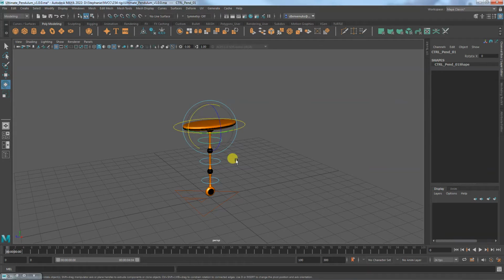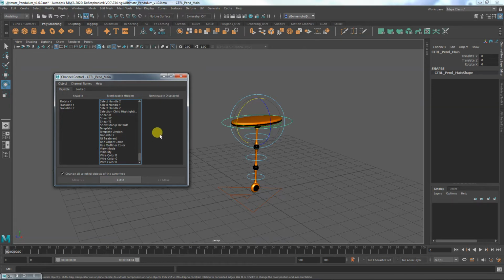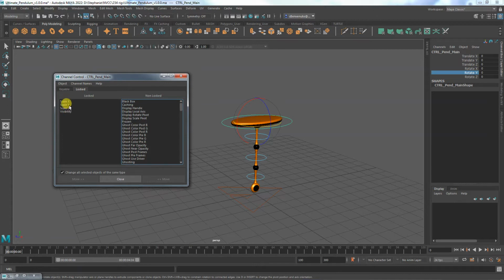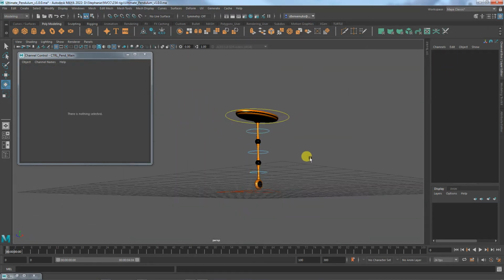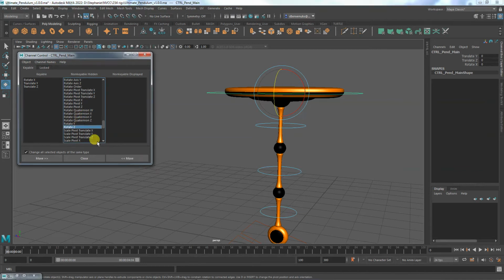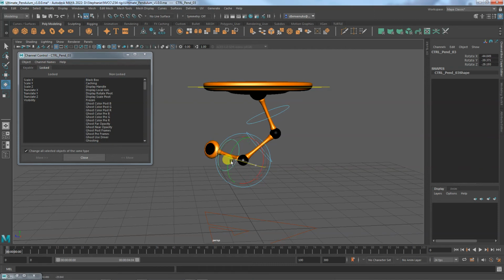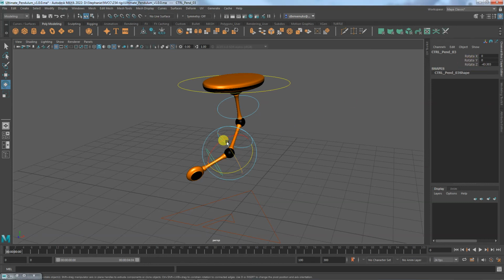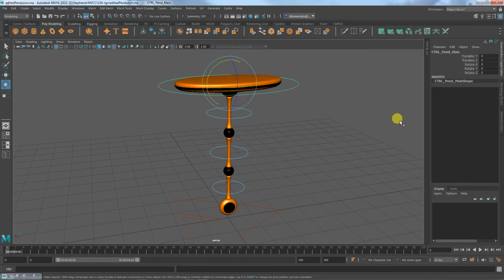Unlocking hidden attributes